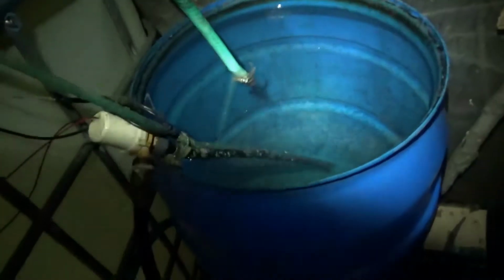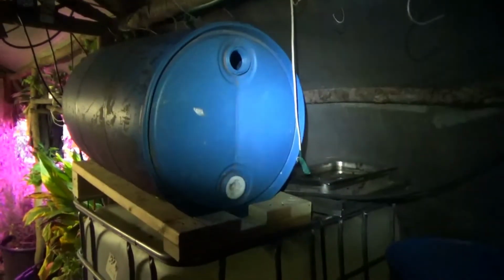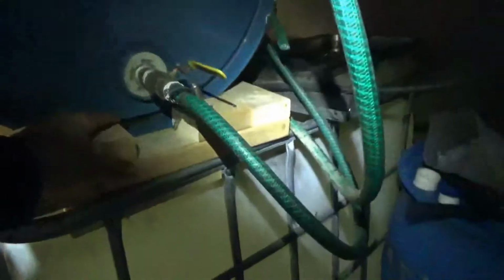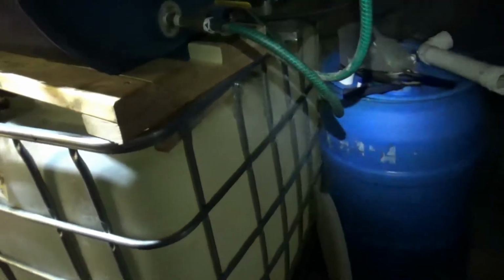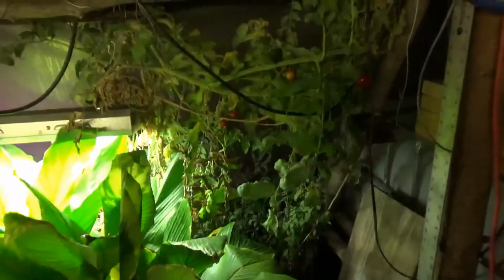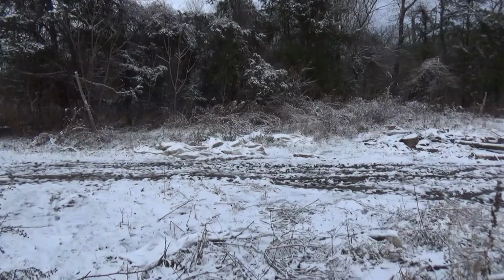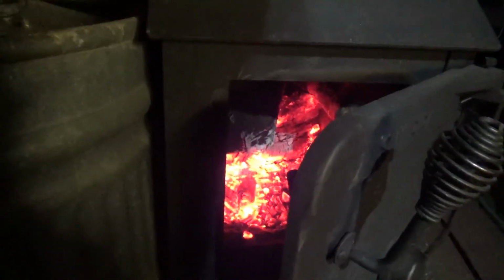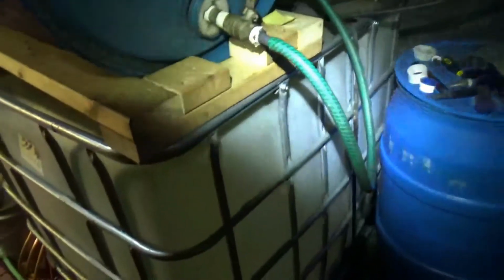11 18 2019 Greenhouse Updates Thermal Mass And Paul Stametz Joe Rogan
Another part of the updates on what's going on in the greenhouse. I also bring a VERY important interview to your attention. Paul Stametz on Joe Rogan again.. It is absolute GOLD!